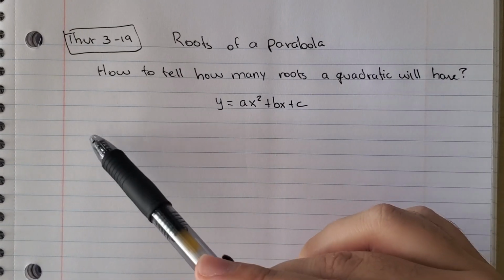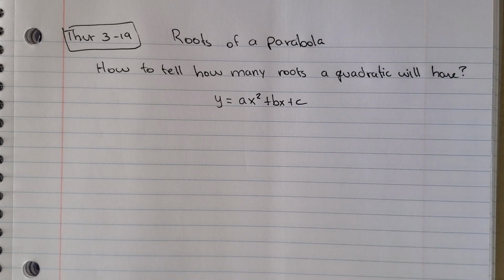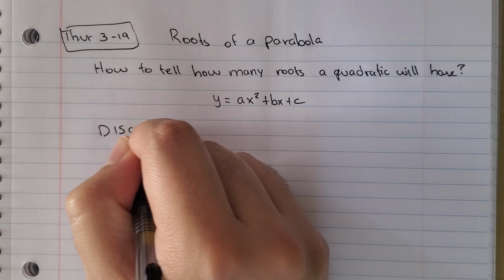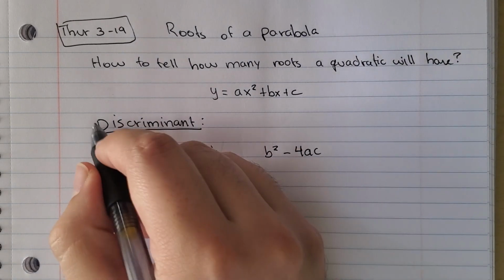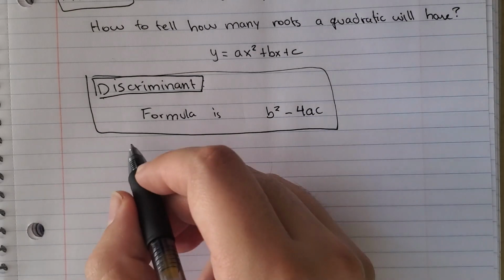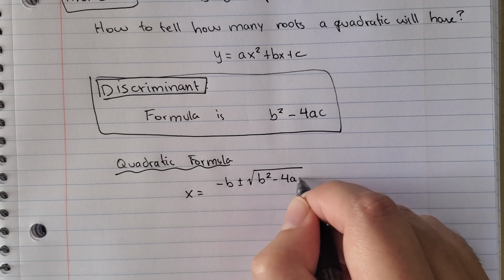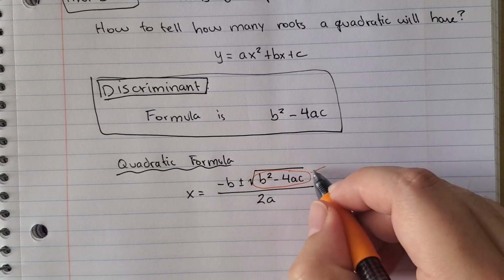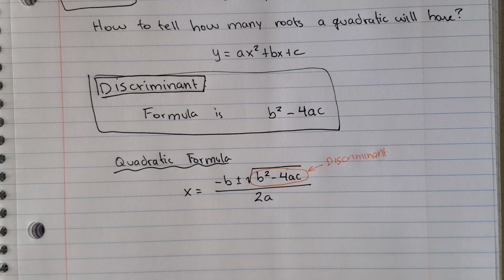Parabolas Day 2: Discriminant Formula